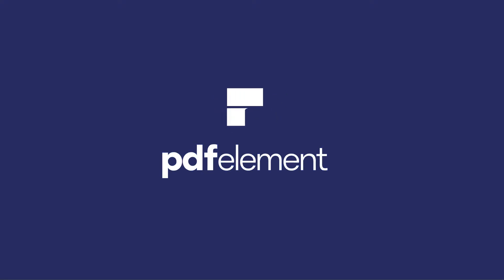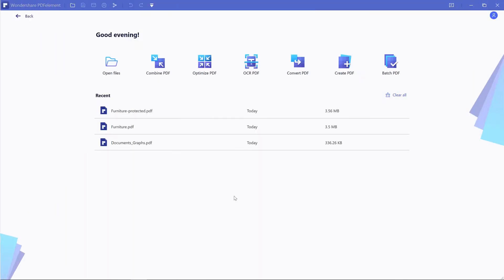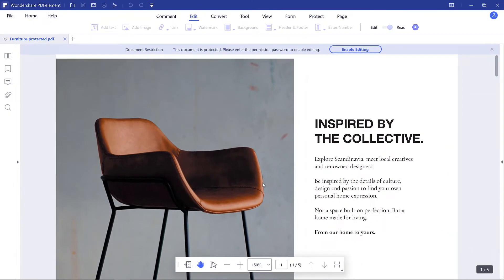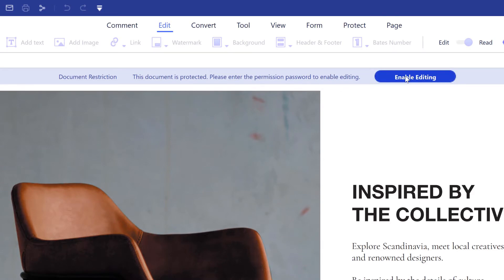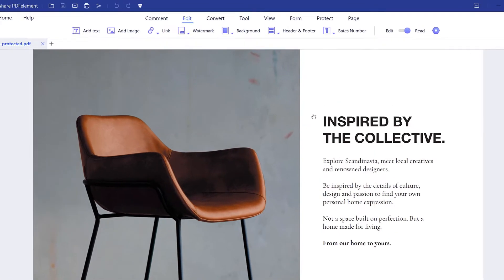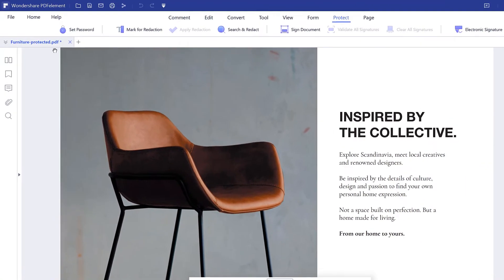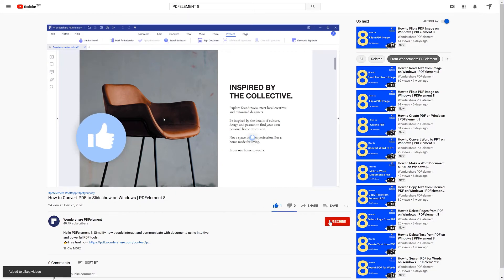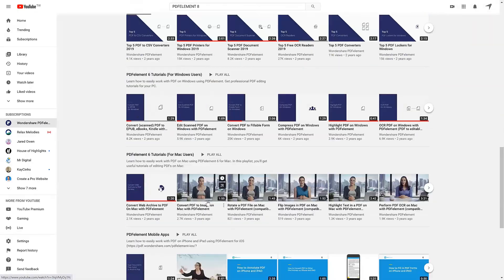How to Unlock PDF on Windows | PDFelement 8